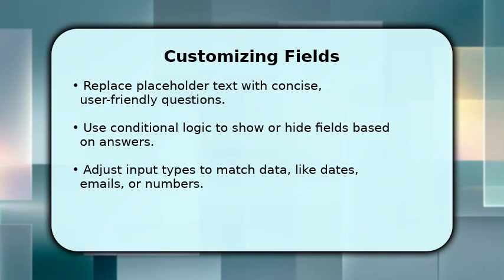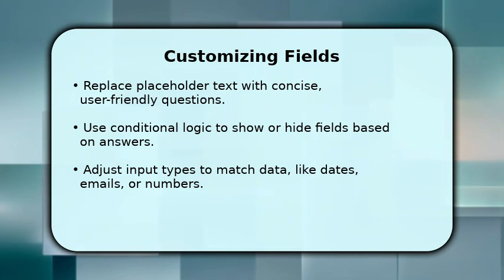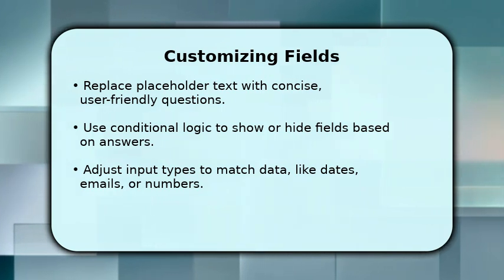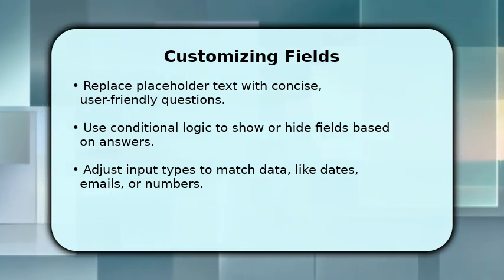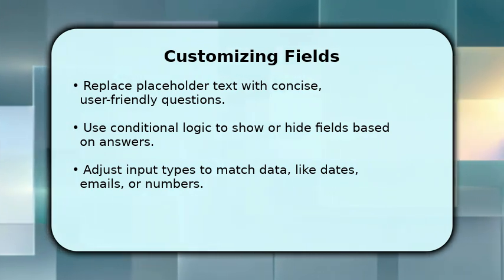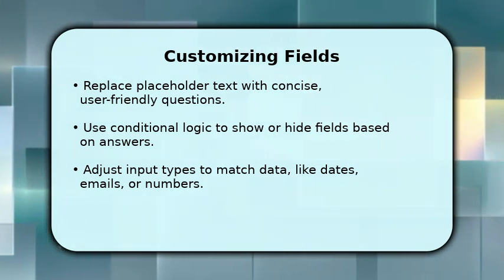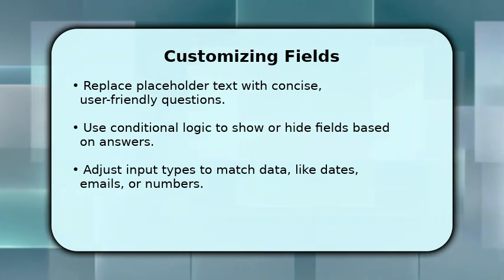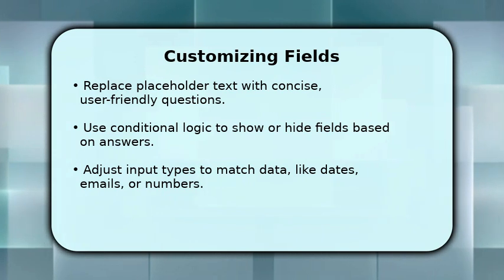How to Use JotForm Template - Full Guide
How to Use JotForm Template - Full Guide | 🧦 Life’s too short for cheap socks — go Darn Tough with a lifetime warranty ▸

In this comprehensive video, we will walk you through the step-by-step process of using a JotForm template. From creating an account and selecting a template to customizing and publishing your form, we cover everything you need to know. Whether you're a beginner or an experienced user, this guide is perfect for anyone looking to create professional-looking forms without any coding knowledge.